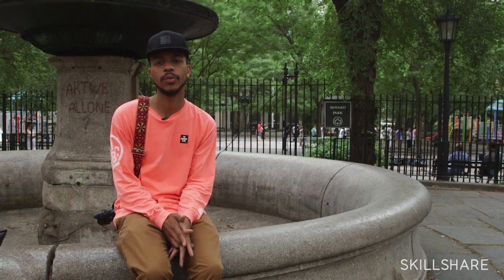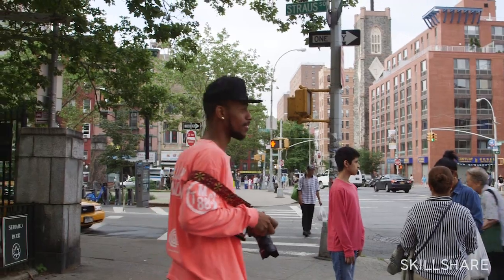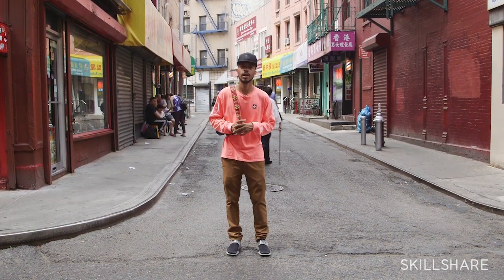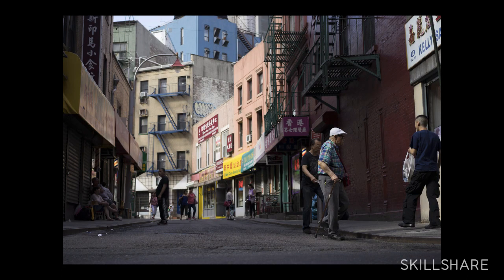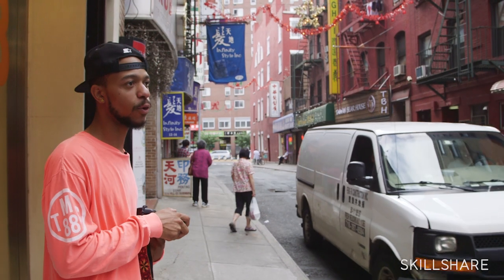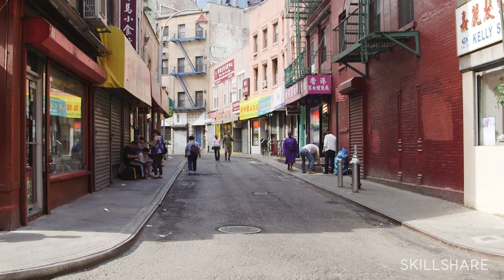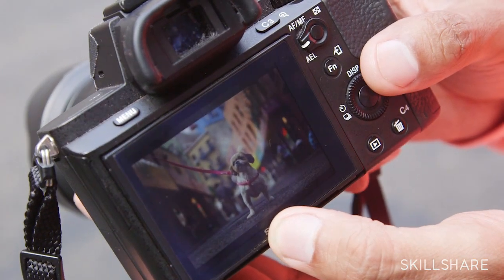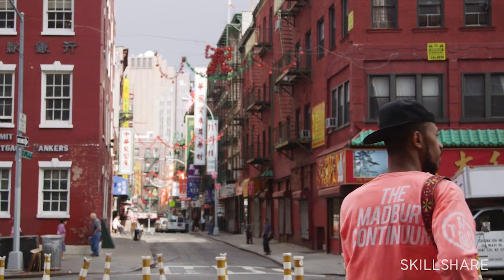Shooting Complementary Colors and Light Sources with Steve Sweatpants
Sign up for Steve Sweatpant's entire class on Skillshare!

Steve Sweatpants is a street photographer from New York City who cofounded Street Dreams Magazine.

Join Steve as he teaches his approach to scale, light, color, and vanishing points. This class perfect for aspiring photographers looking to add consistency to their work, pros searching for inspiration, and everyone who loves a creative approach.